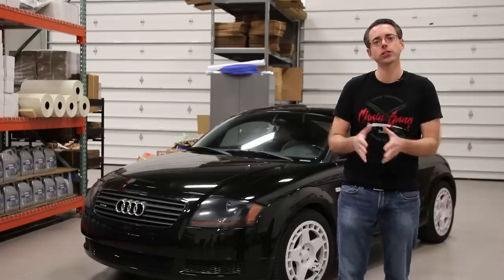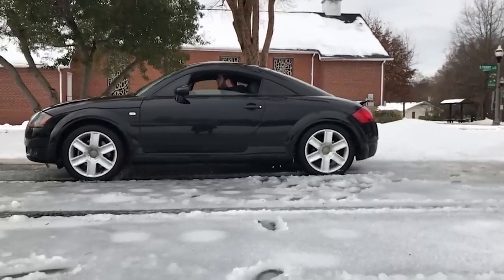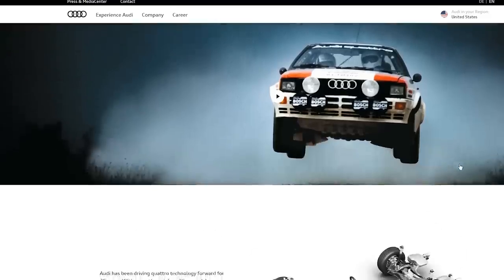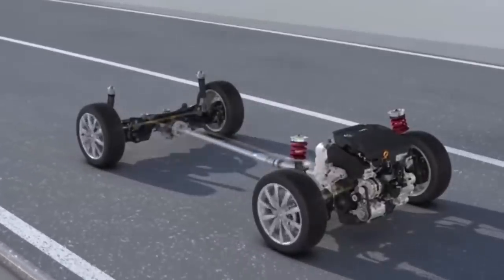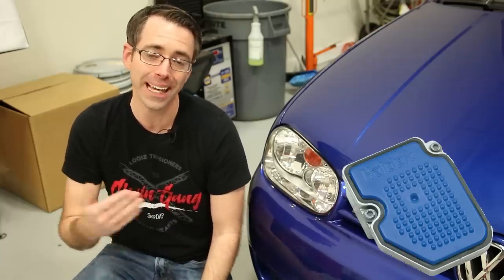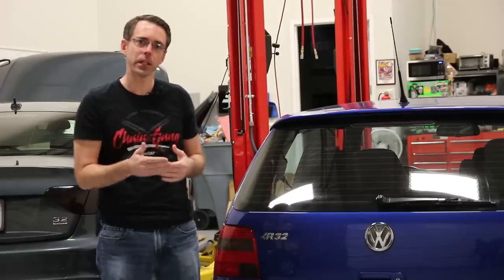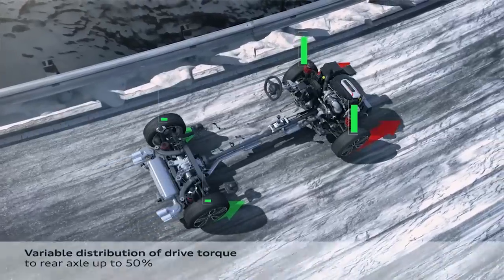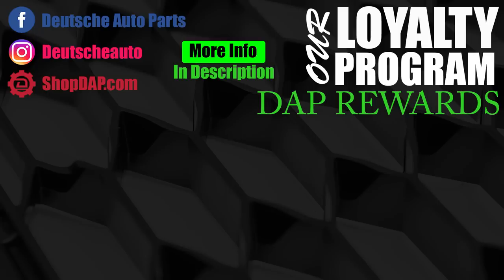History of the Haldex AWD System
We walk through the history of the Haldex All-Wheel Drive system.  This includes Who invented it, When the technology was created, The original vehicles that Haldex was used on, and the VW and Audi models Haldex All Wheel Drive is found on.

- In memory of the "Father of Haldex" Sigge Johansson

Gen 2 Haldex Upgrade (MK5 R32, 8P Audi A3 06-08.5, MK2 TT 08-08.5)

Gen 4 Haldex Upgrade (Tiguan 1, Tiguan 2, CC 09-17, B6 Passat 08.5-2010)

Gen 4 Haldex Upgrade (Audi A3 09-13, MK2 Audi TT 08.5-14, MK2 Audi TTS, MK6 Golf R)

VW AUDI Specialty Repair Cornelius NC